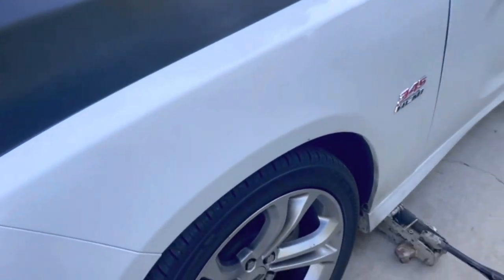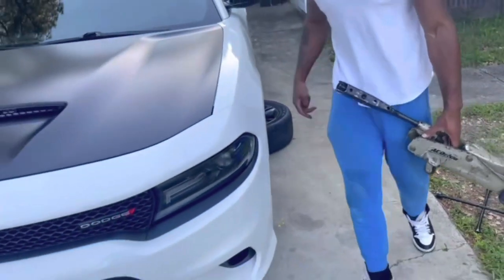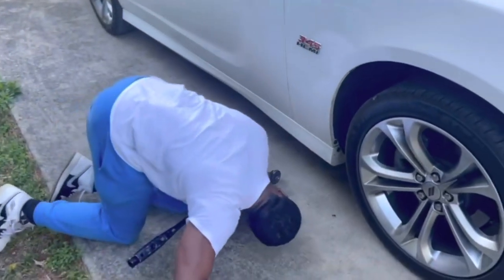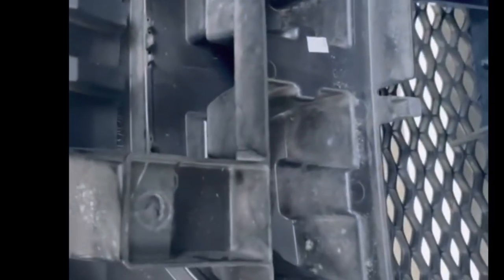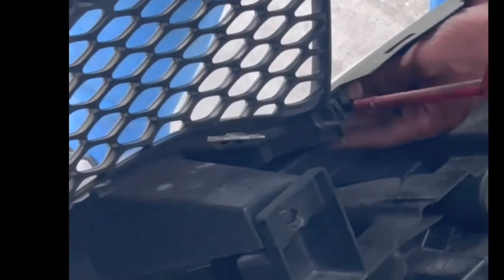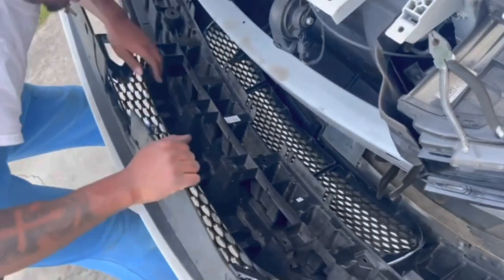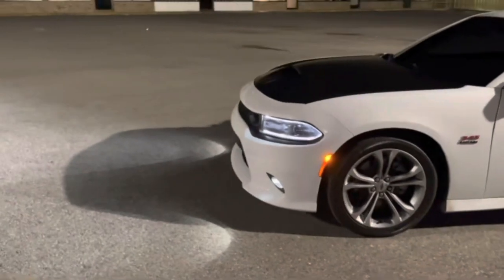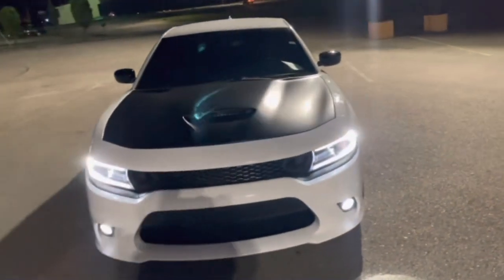How to install Scatpack Grill on 2019 & 🆙 Dodge Charger R/T 🔥🔥